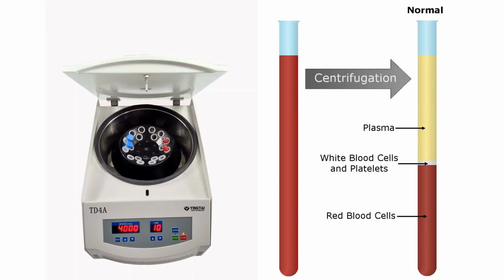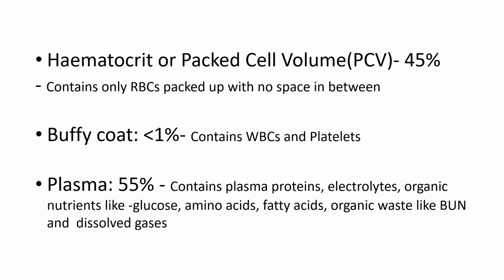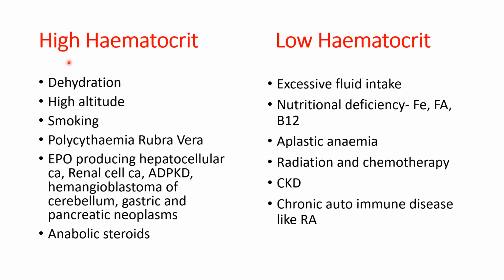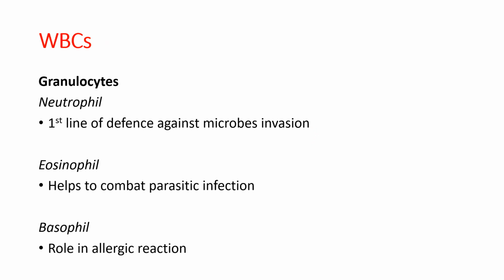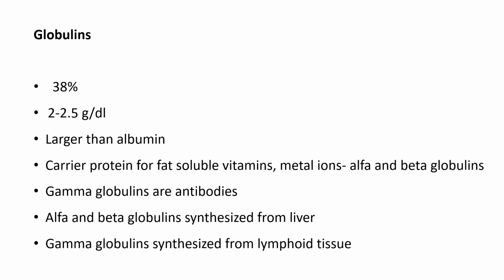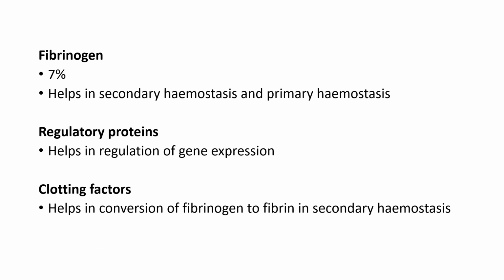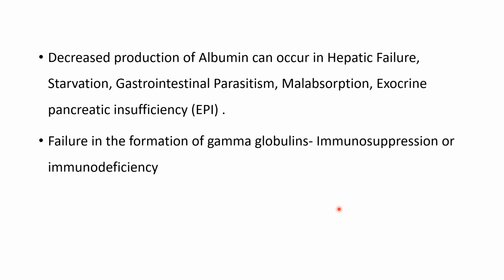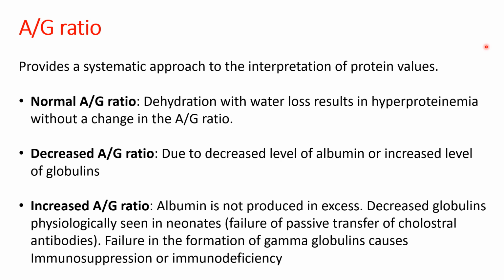Blood Component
Blood component and plasma proteins